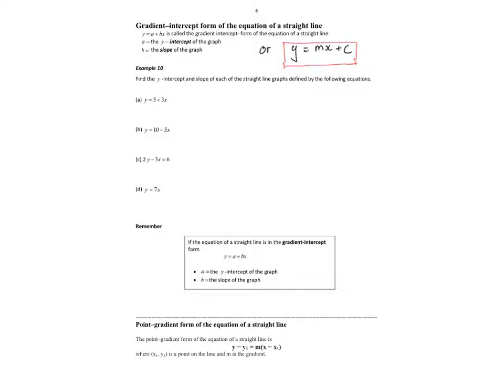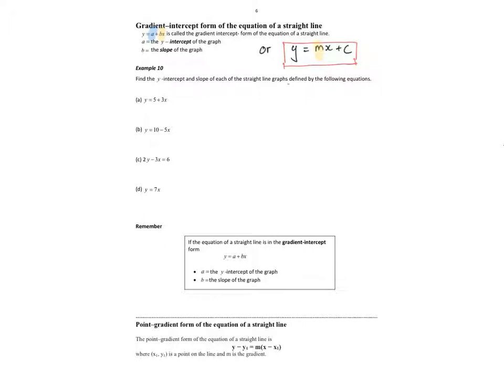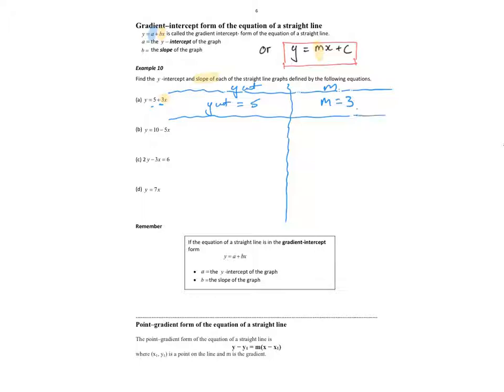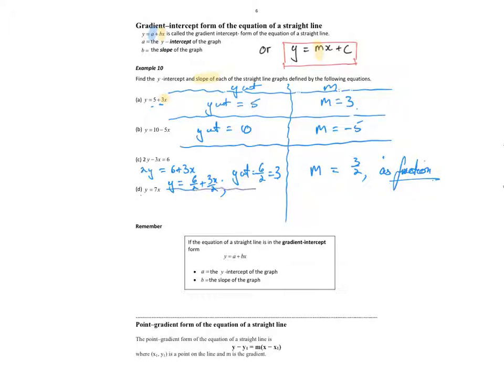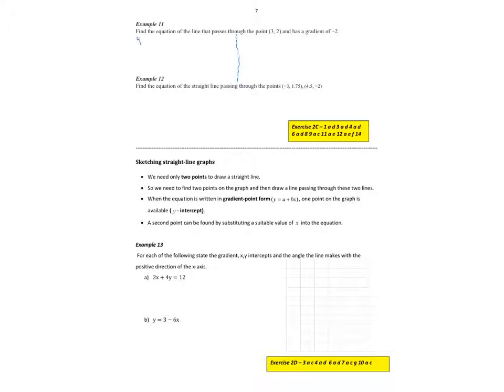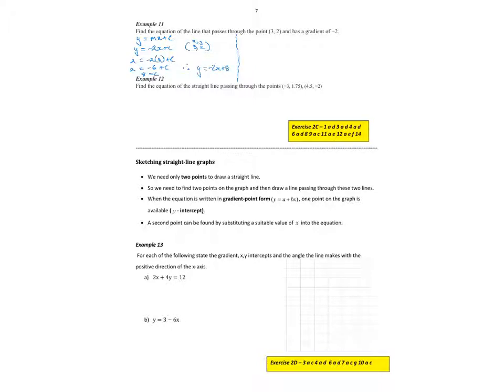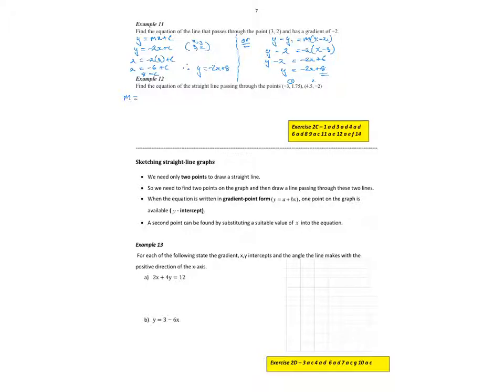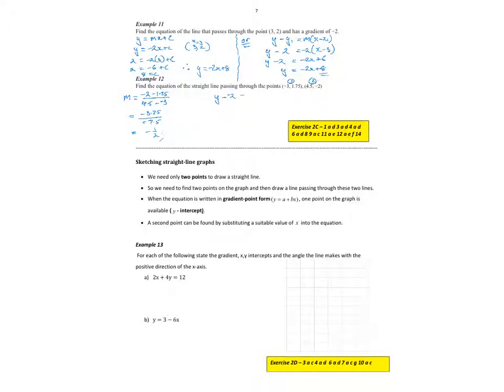Ch 2 Ex 10-12